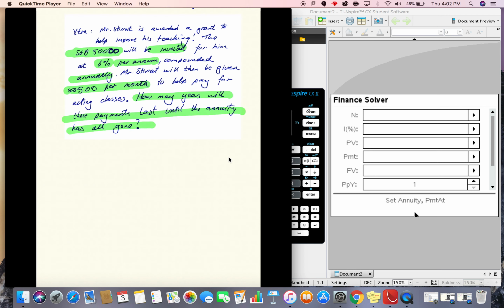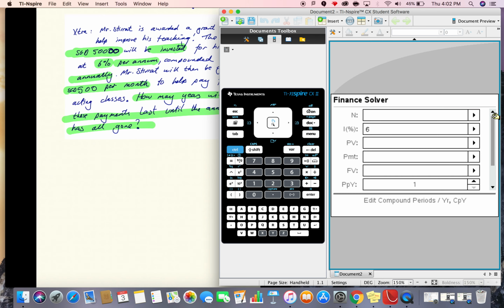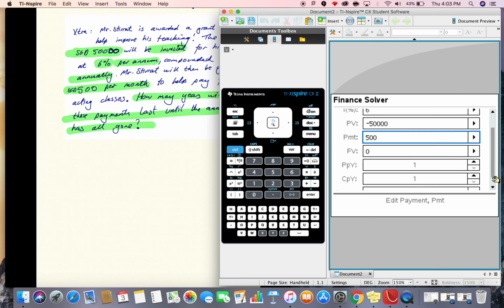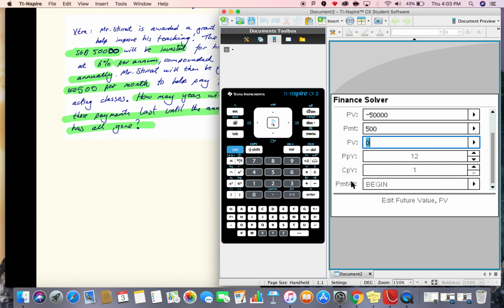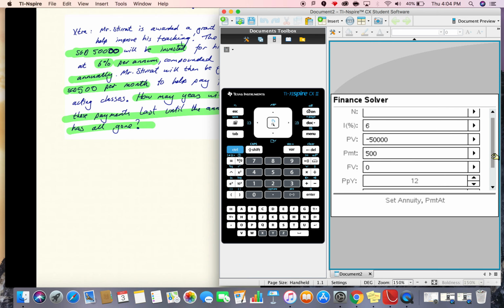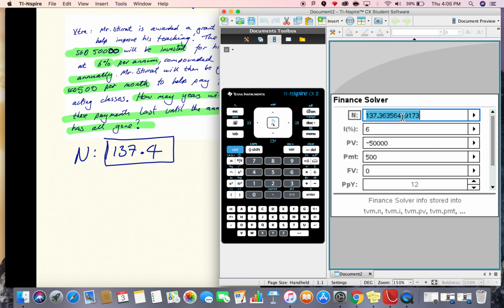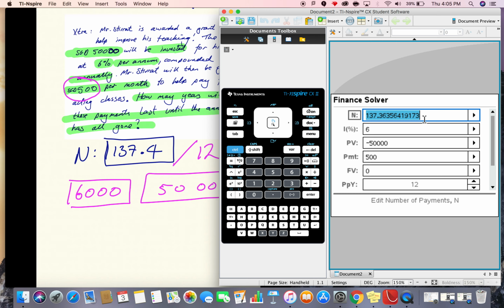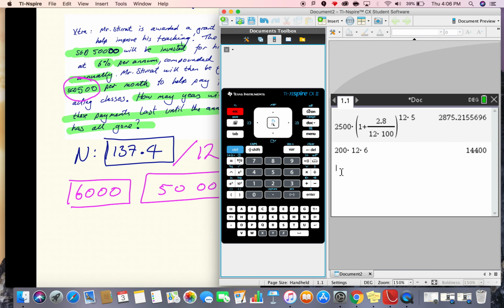1.7- Annuity - receiving regular payments each month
Using TI-Nspire finance solver to calculate how long a monthly annuity will last